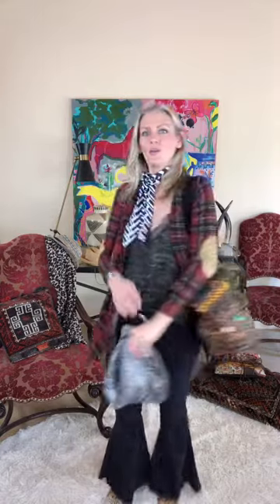Mad For Plaid! New Ways To Wear Plaid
Watch as Tracy Porter shares inspiration and tips on new ways to wear plaid - Mad For Plaid!